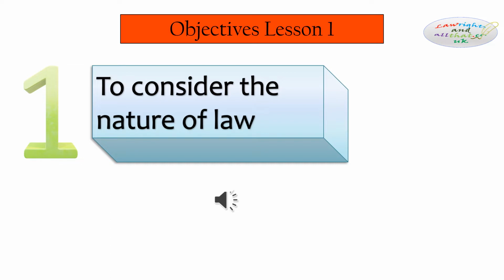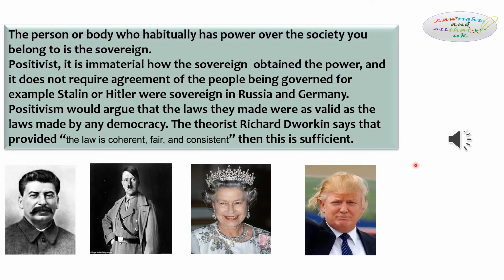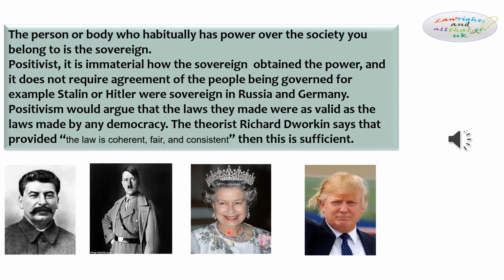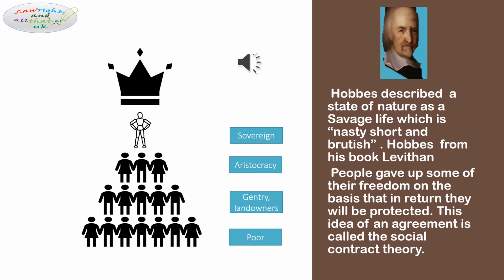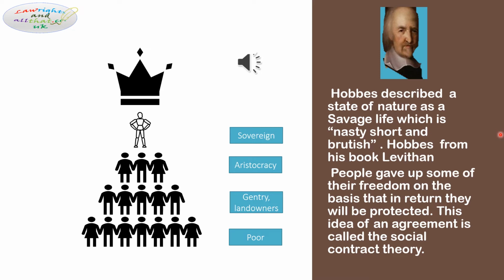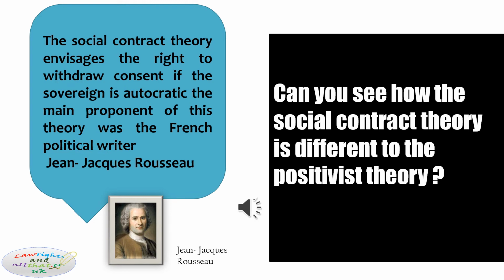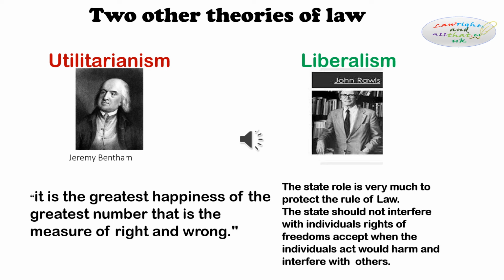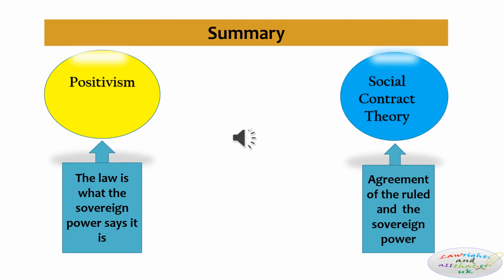A level Btec and foundation degree Law revision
A Level Law, theories of law, positivism, natural law theory, utilitarianism, and libertarianism.
next part sources of English Law.